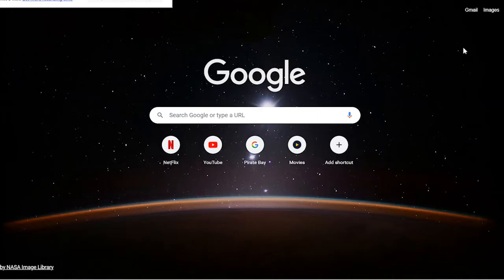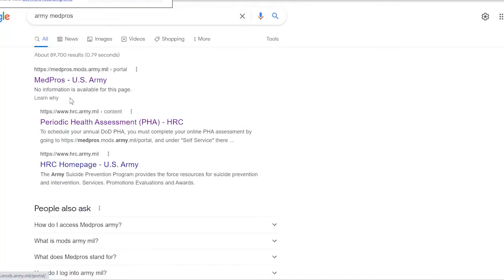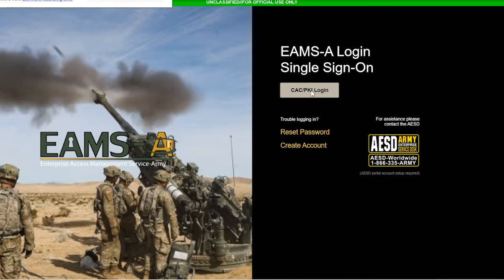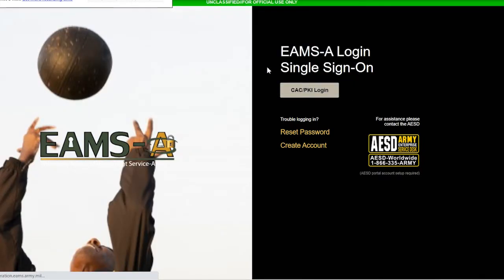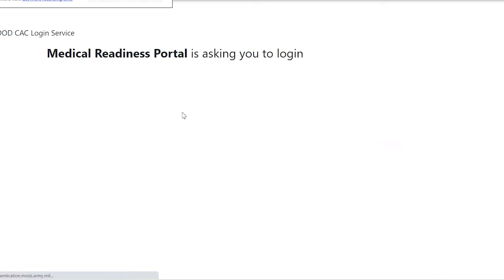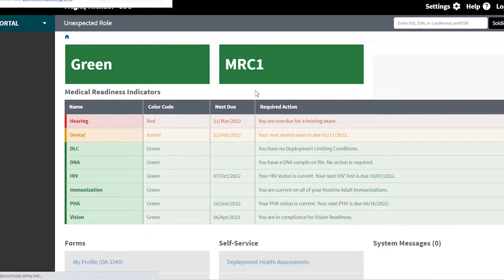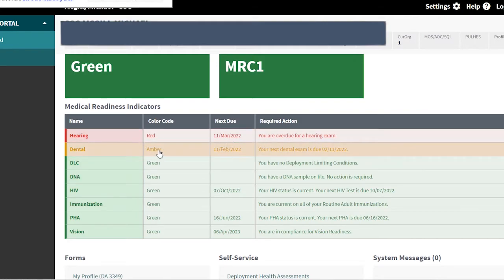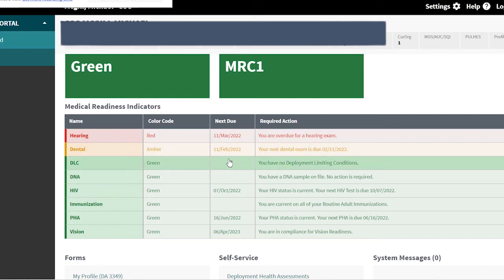Easiest Way to Access Army MEDPROS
This is a concise and fast tutorial video on accessing the Army MEDPROS from your home computer.